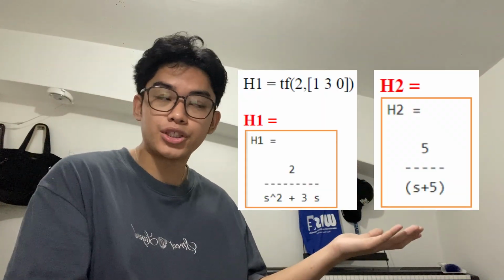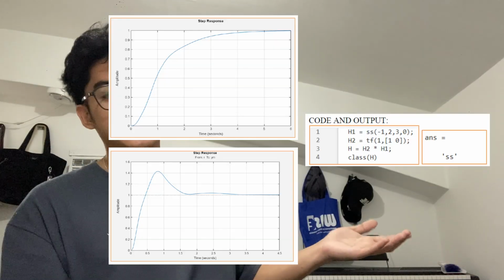DETICIO_ECE3211L Reaction Video 1